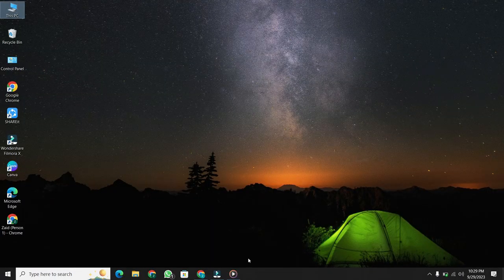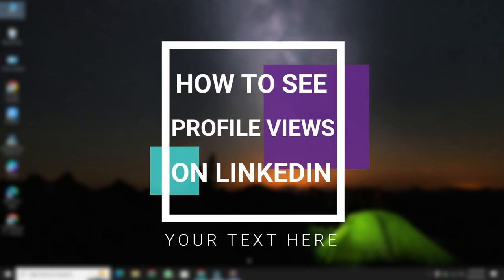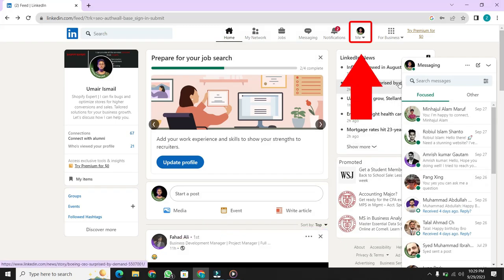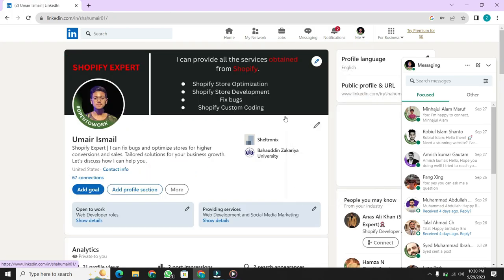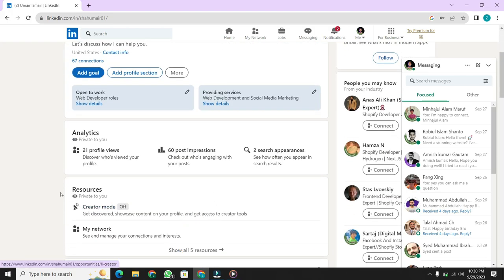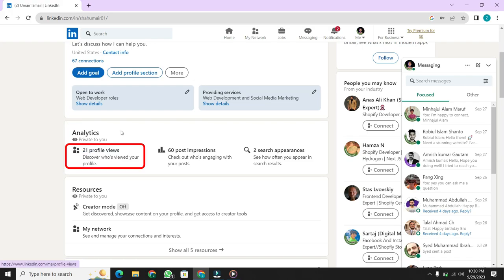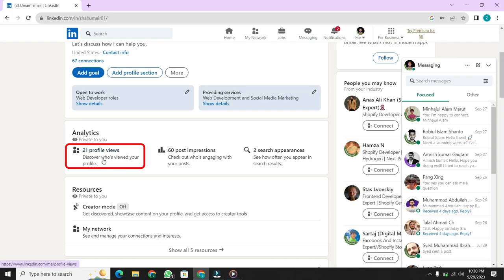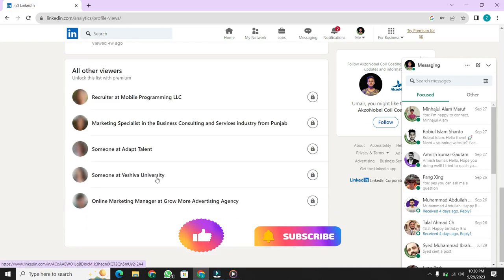How To See Profile Views On Linkedin - Quick & Easy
Stay informed and engaged with your professional network by learning how to see who's viewed your LinkedIn profile. In this step-by-step tutorial, we'll guide you through the process of checking and interpreting profile views on LinkedIn, allowing you to connect with potential connections and understand who's interested in your professional journey.